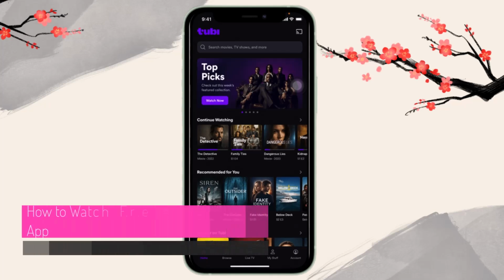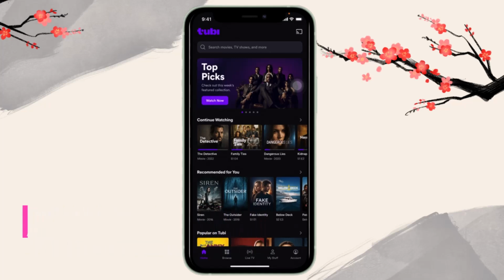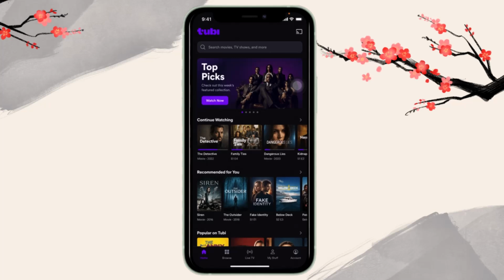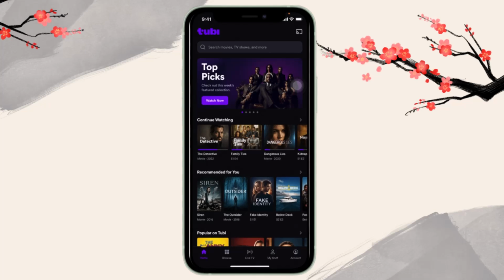How to Watch Free Movies on Tubi App 2026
How to Watch Free Movies on Tubi App 2026 with this quick step-by-step guide. Learn how to use Tubi, find free movies, browse Tubi's movie library, search for films, watch movies online, and stream free content on your phone or TV.

Open the Tubi app, create or sign in to your account if required, browse the available movies, or use the search feature to find a specific title. Select a movie and tap Play to start streaming.

Tubi is a free, ad-supported streaming service, so you can watch its available movies and TV shows without paying a monthly subscription. (tubitv.com)

This tutorial covers Tubi, Tubi app, free movies, free TV shows, Tubi movies, Tubi streaming, Tubi free streaming, Tubi search, Tubi watchlist, Tubi categories, Tubi Android, Tubi iPhone, Tubi Smart TV, Tubi Roku, Tubi Fire TV, Tubi 2026, free streaming apps, movies online, and Tubi app tutorial.

If you're searching for how to watch free movies on Tubi, Tubi free movies 2026, how to use Tubi app, Tubi movies free, Tubi TV shows, Tubi streaming tutorial, Tubi app guide, free movie streaming, or how to stream movies for free, this video covers the basic process.

Tubi's available content can vary by country, device, and licensing agreements, so a movie available in one location may not appear in another. The service is supported by advertisements, which means you may see ads while watching.